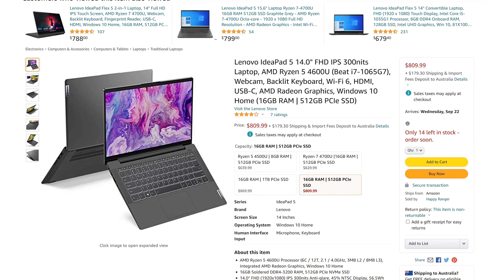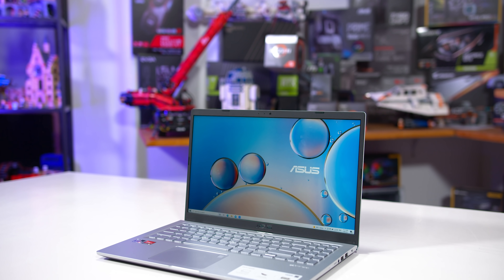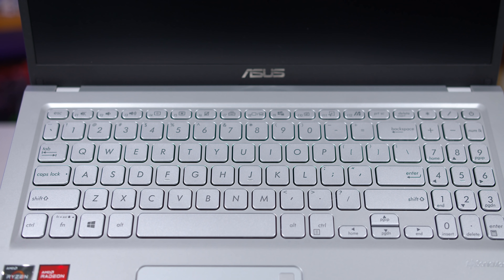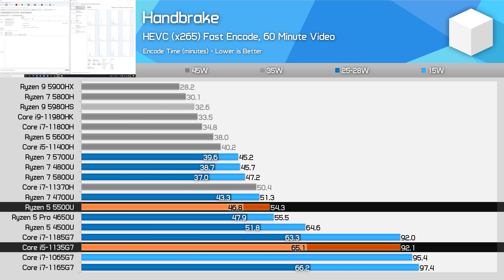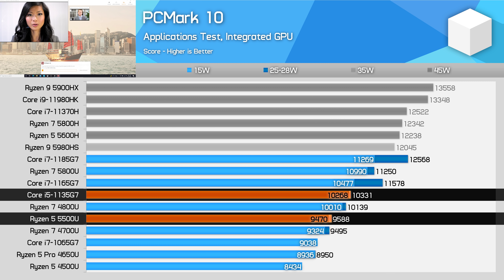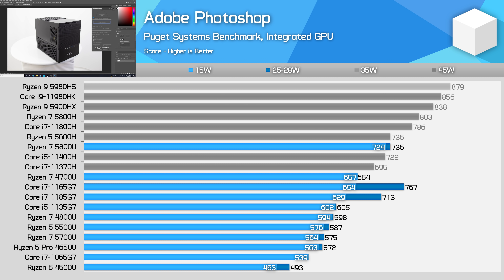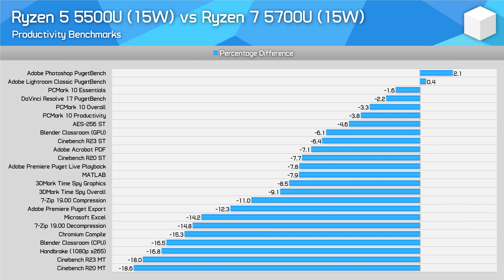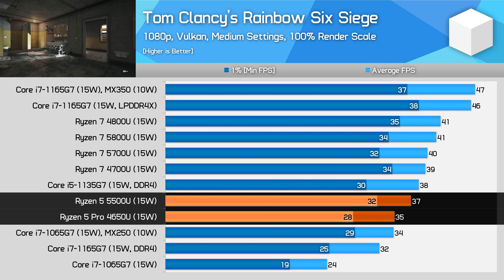Dirt Cheap Performance: AMD Ryzen 5 5500U Review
Buy relevant products from Amazon, Newegg and others below:
Ryzen 5 5500U Laptops
Ryzen 7 5700U Laptops
Ryzen 7 5800U Laptops
Core i7-1185G7 Laptops
Core i7-1165G7 Laptops

Video Index:
00:00 - Intro, Specs and Test Setup
04:04 - Productivity Benchmarks
09:22 - Head to Head Comparisons
11:03 - iGPU Gaming Benchmarks
11:49 - Final Thoughts